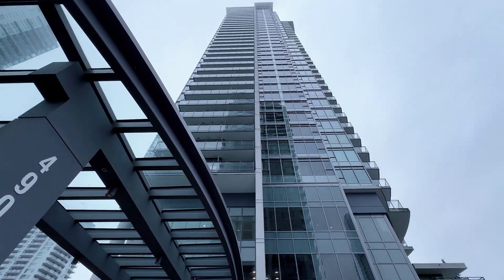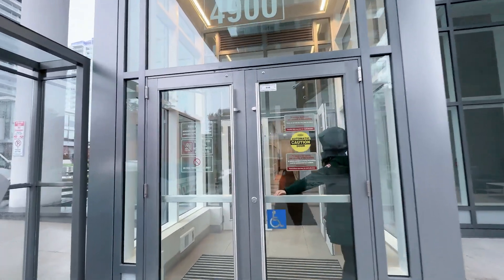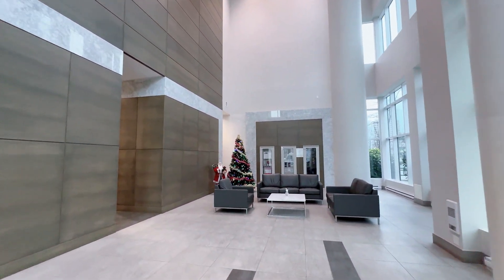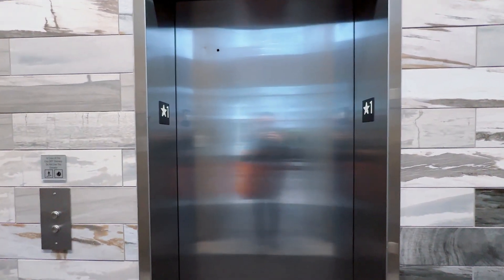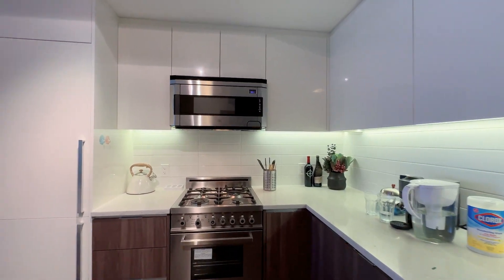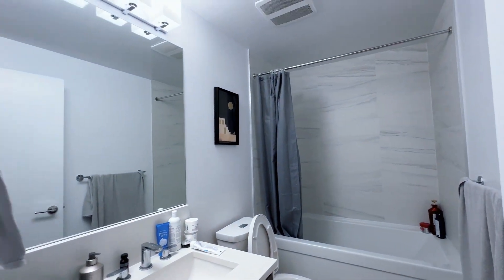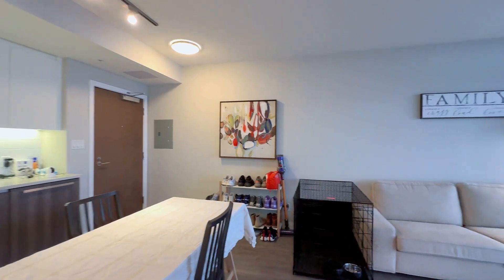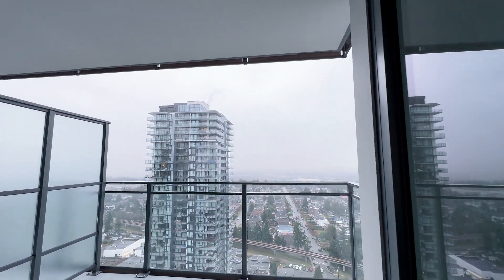3508 4900 Lennox Lane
羽晨微信：morningyu70